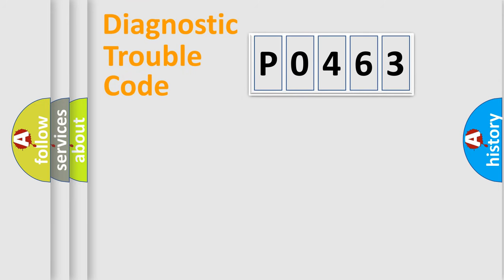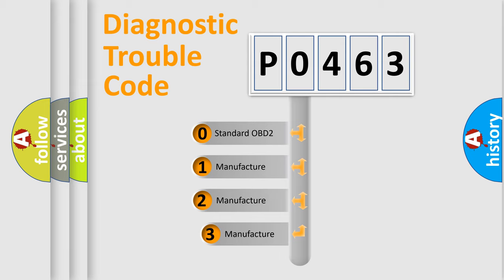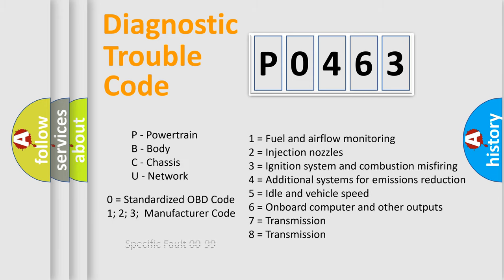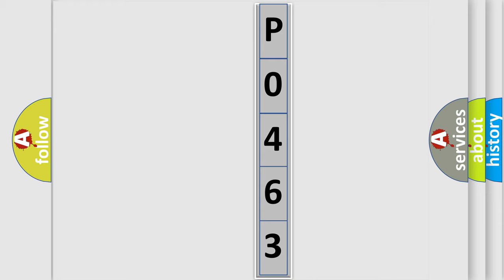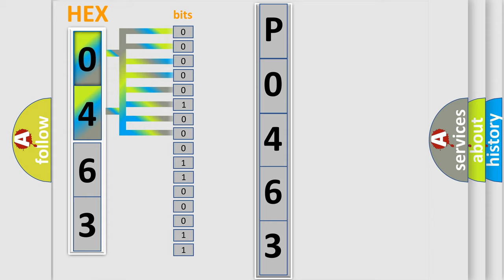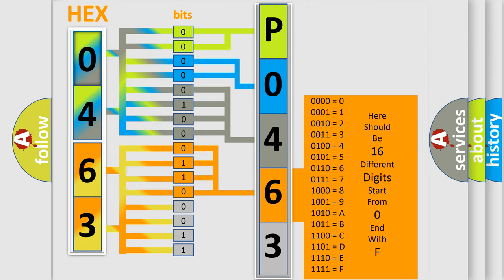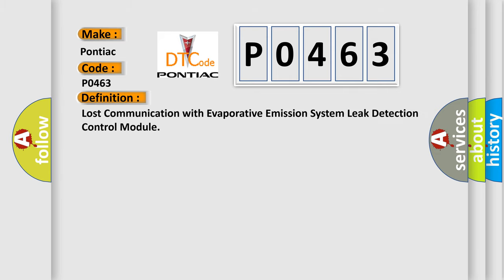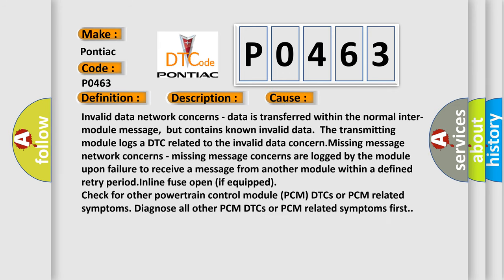DTC Pontiac P0463 Short Explanation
Contents:
0:21 Basic DTC analysis according to OBD2 protocol standard.
1:48 Insight into programming
2:58 A diagnostically understandable description of the Diagnostic Trouble Code
3:05 Basic error definition

Make:
Pontiac
Code:
P0463
Definition:
Lost Communication with Evaporative Emission System Leak Detection Control Module
Description:
Network DTC concerns occur during module-to-module communication.
Cause:
Invalid data network concerns - data is transferred within the normal inter-module message,but contains known invalid data.The transmitting module logs a DTC related to the invalid data concern.Missing message network concerns - missing message concerns are logged by the module upon failure to receive a message from another module within a defined retry period.Inline fuse open (if equipped)
Diagnosis:
Check for other powertrain control module (PCM) DTCs or PCM related symptoms. Diagnose all other PCM DTCs or PCM related symptoms first.